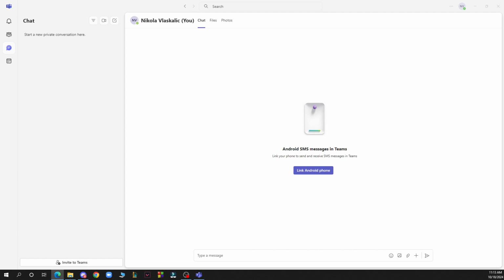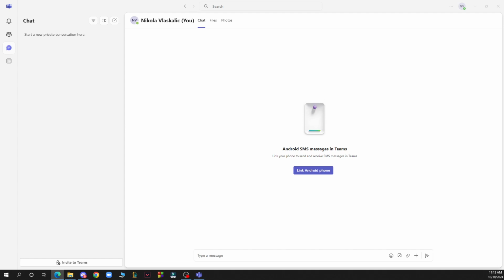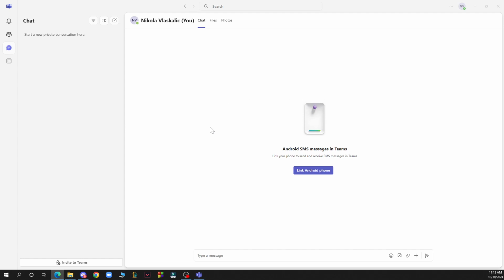How to Pin a Message in a Microsoft Teams Chat (Easiest Way)​​​​​​​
In this video I will show you How to Pin a Message in a Microsoft Teams Chat. It would be good if you watch the video until the end so that you don't miss important steps.